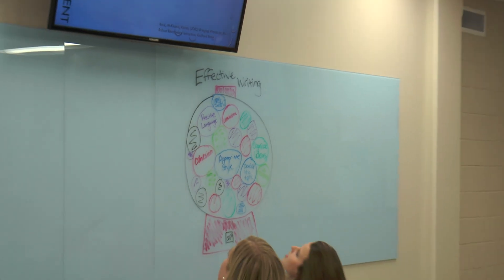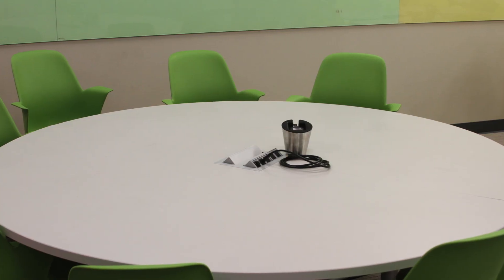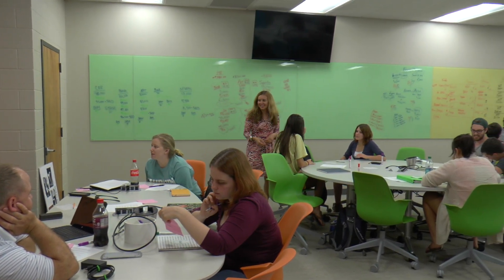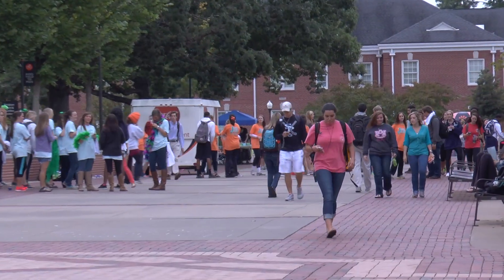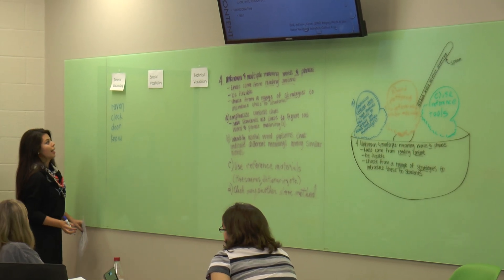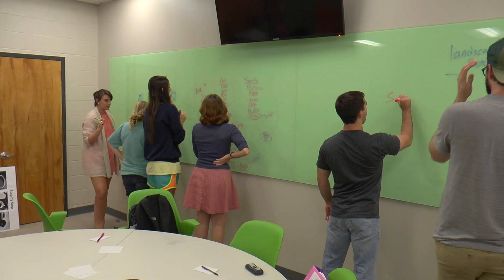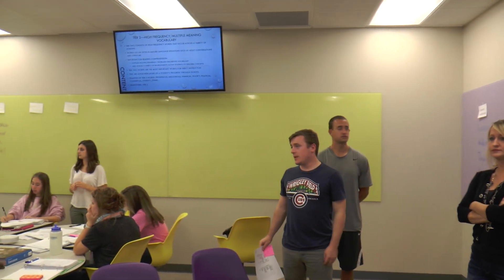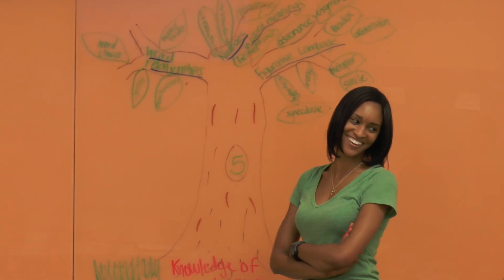E.A.S.L. - Engaged Active Student Learning Classroom at Auburn University (HC 2213)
At Auburn University, students taking classes in 2213 Haley are experiencing a new approach to learning -- active learning.  The EASL classroom is designed to facilitate deeper engagement with course content through collaborative learning that allows students to apply their individual skills and knowledge to more complex learning situations.  Color adds vibrance to an otherwise neutral college learning environment. Created by Roland DeWitt